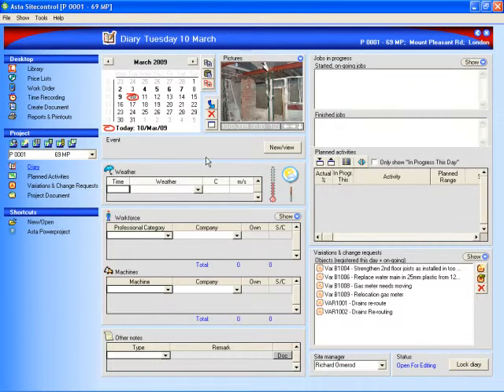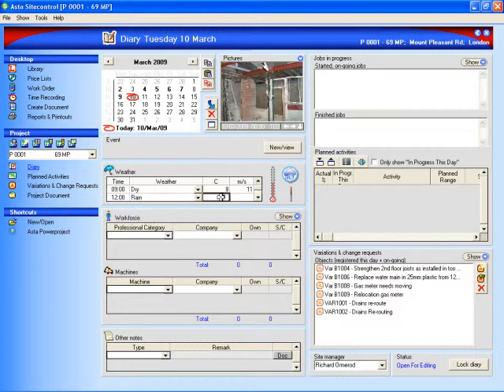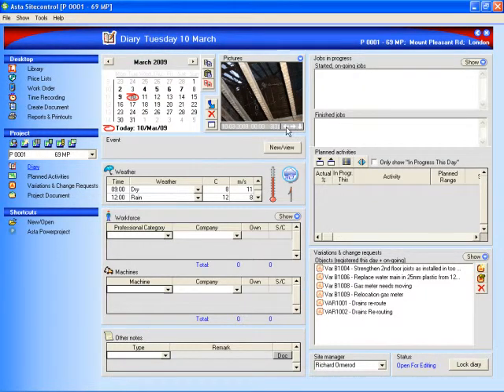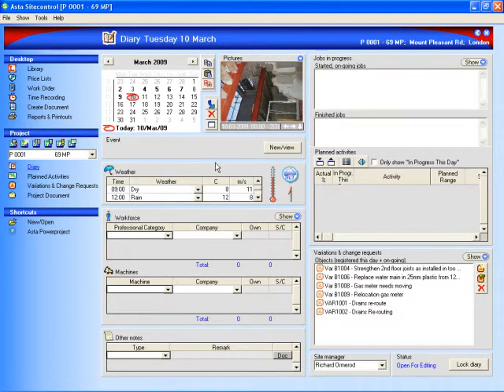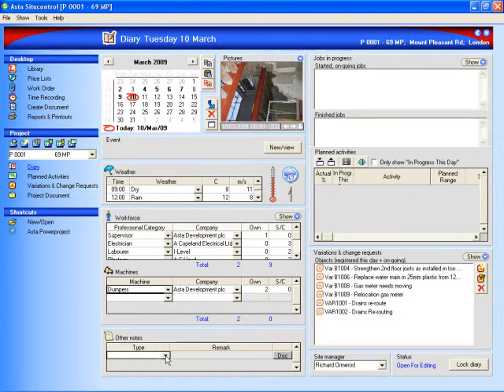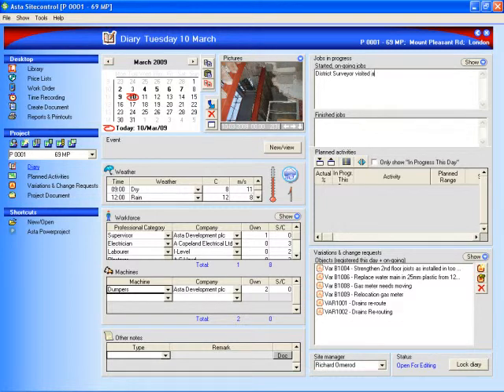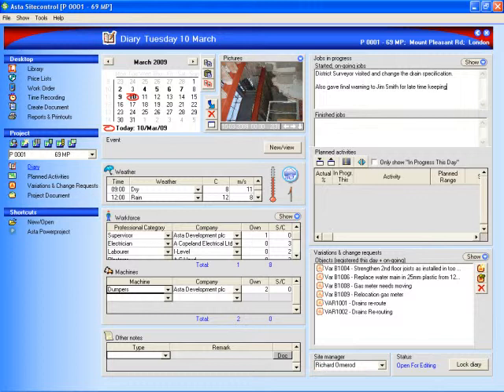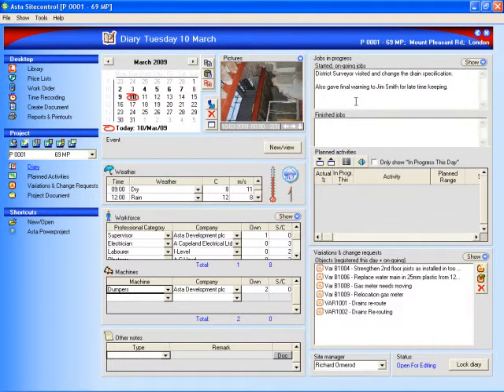Sitecontrol - Daily diary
For each project record all the things that are happening on a site each day; weather, labour, plant, narrative and photos.